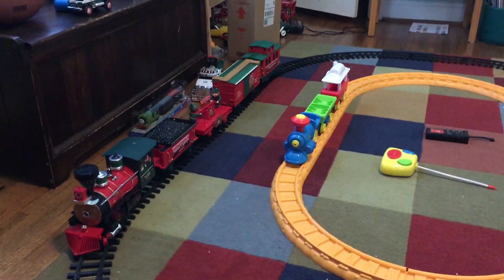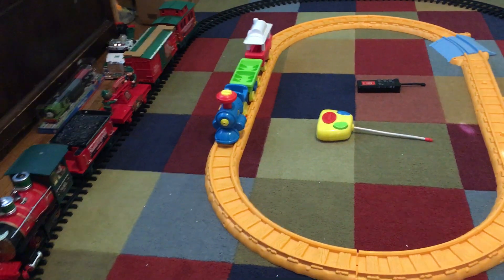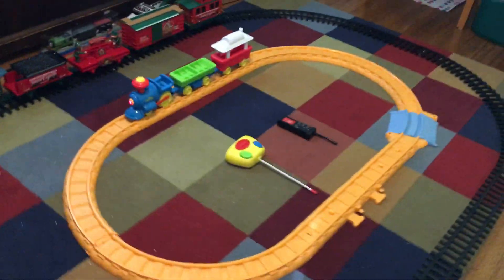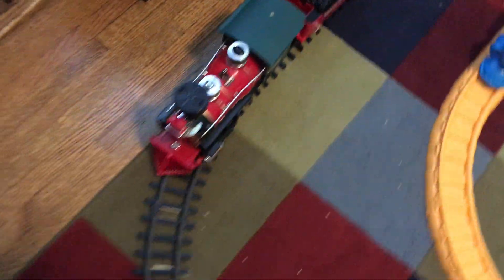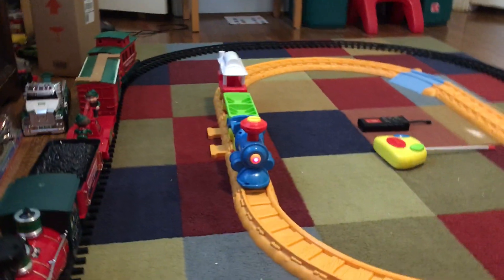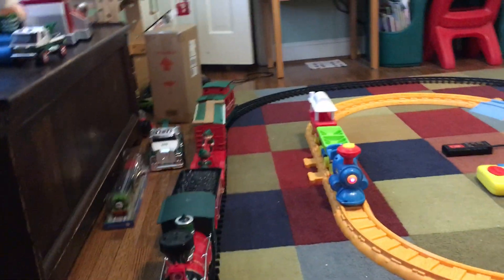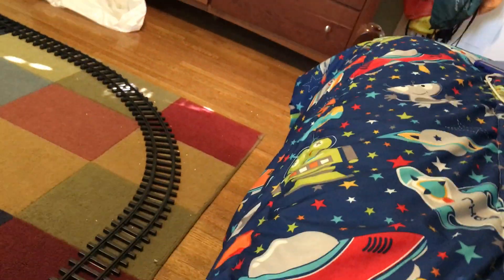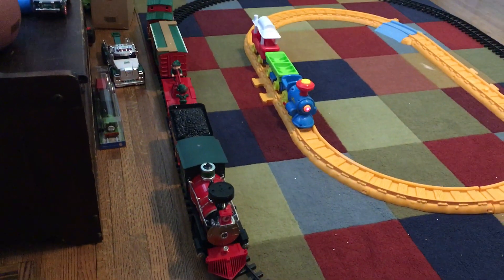Trains!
Hey guys! Welcome back to the channel! This is a comparison and demonstration of a 1996 Tyco Sesame Street train and a 2010 Eztec Christmas train. Hope you enjoy!